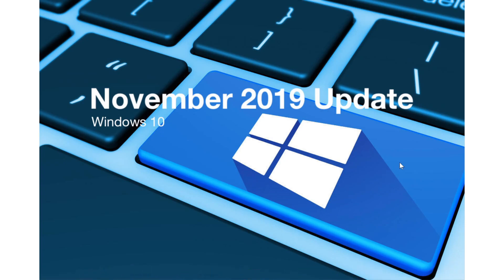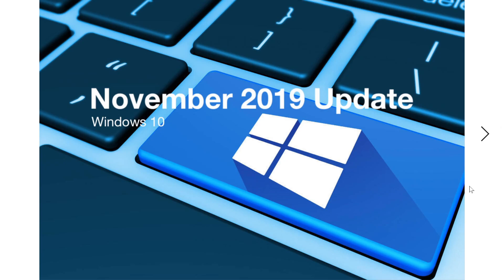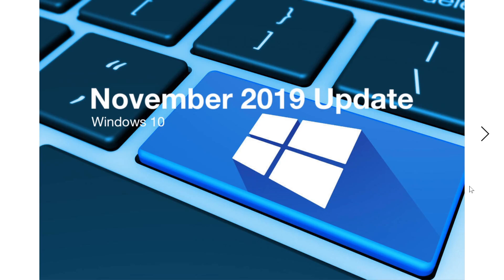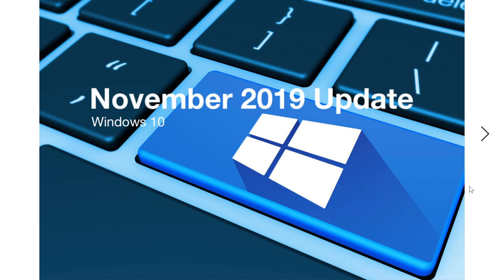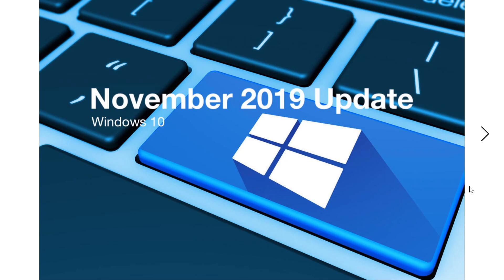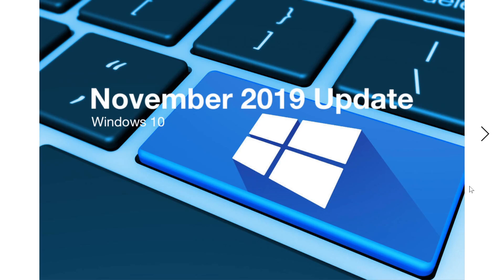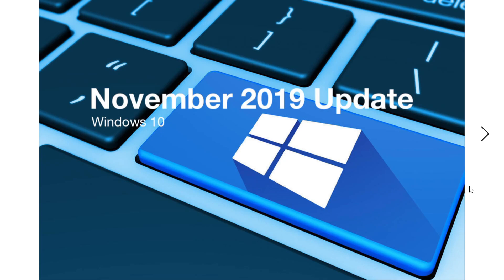Windows 10 Version 1909 has 1 month support left says Microsoft April 12th 2021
May 11th 2021 is the last Patch Tuesday update for the November 2019 update